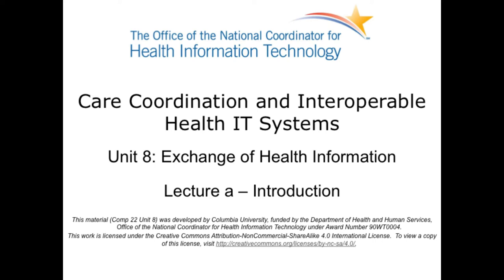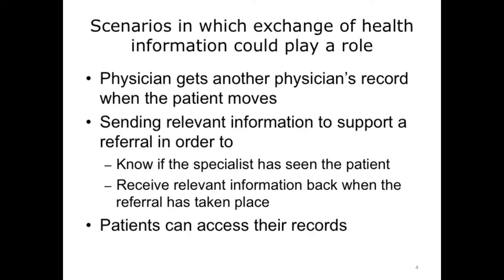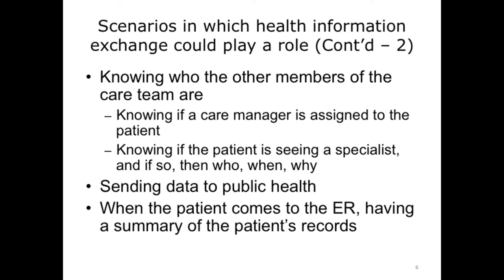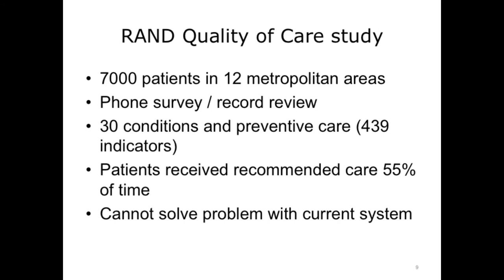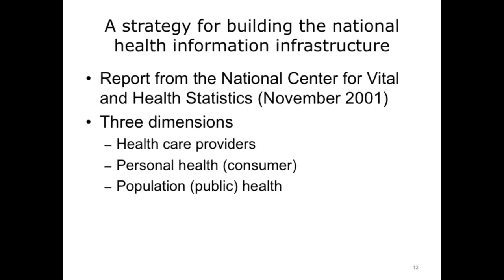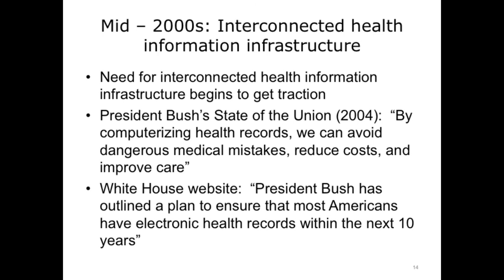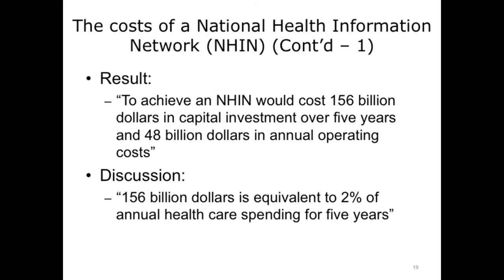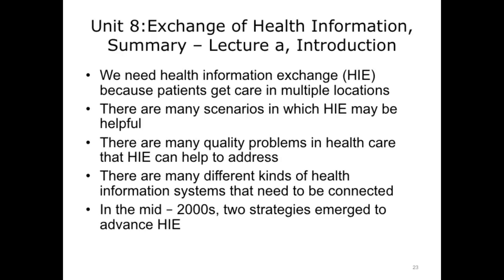Comp22 Unit8a Video